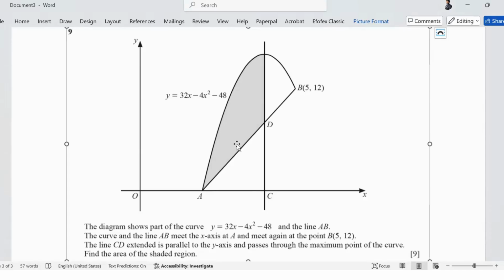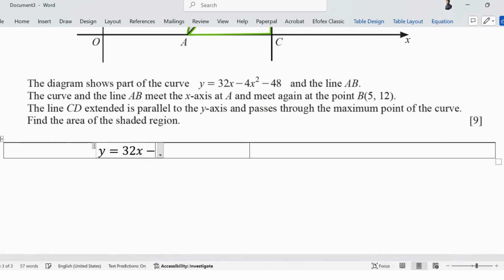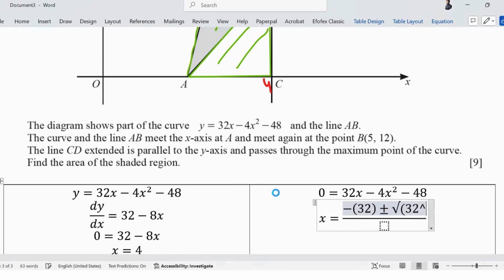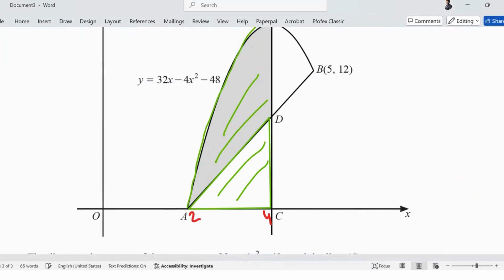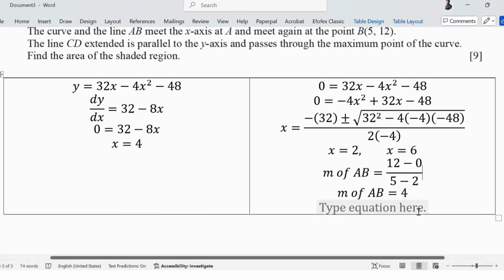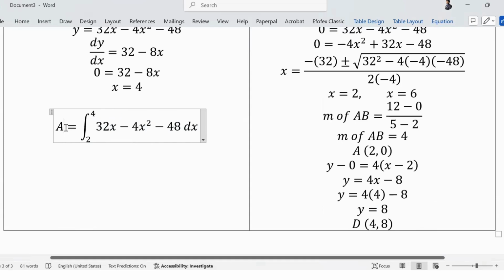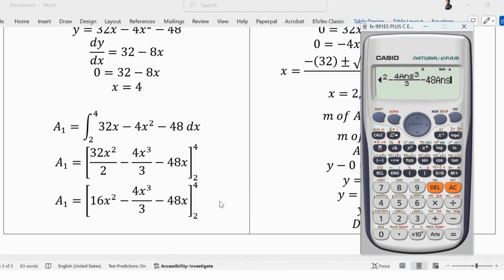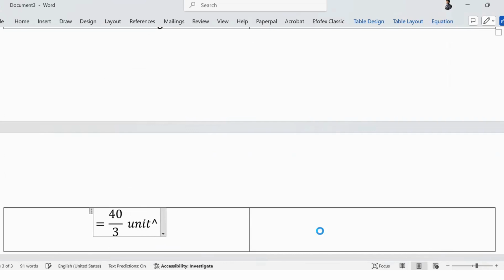Additional Mathematics | Area Under a Curve Using Integration | 9-Mark Question Solved Step-by-Step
🧠 Master Application of Integration with this 9-Mark Exam Question!

In this video, we solve a detailed question involving finding the area between a curve and a line using definite integration, based on the equation:
👉 y=32x−4x^2−48

With key points:
✔️ The curve intersects the x-axis at point A
✔️ It meets the line again at B(5, 12)
✔️ A vertical line CD is drawn through the maximum point of the curve

You’ll learn how to:
✅ Find the limits of integration by solving the equation of the curve
✅ Identify and use the maximum point correctly
✅ Split the area if needed for accurate calculation
✅ Avoid the common mistake highlighted by the examiner: not marking key values on the diagram

📌 This is a perfect example of a 9-mark O Level Additional Mathematics question involving curve sketching, integration, and geometry. Whether you’re preparing for your final exams or brushing up your integration skills, this video will give you the confidence and strategy to earn full marks.